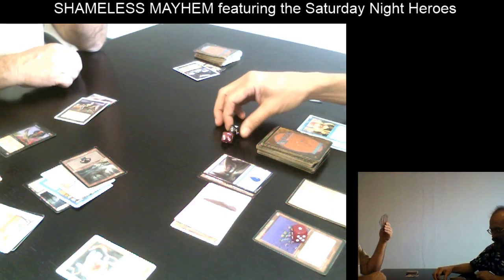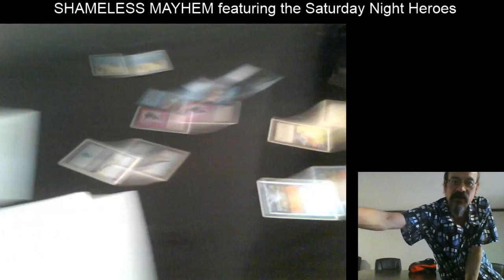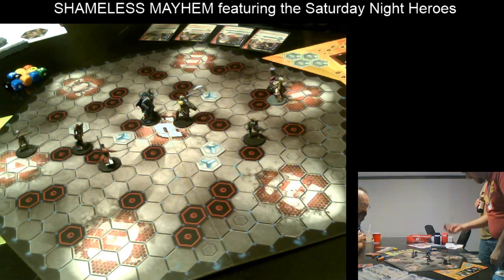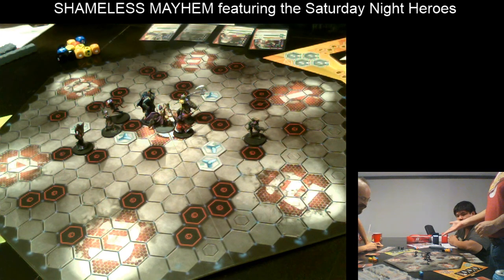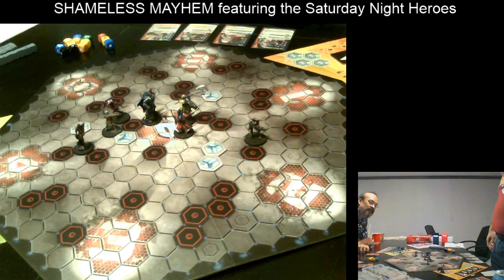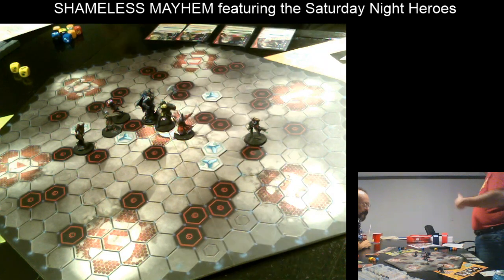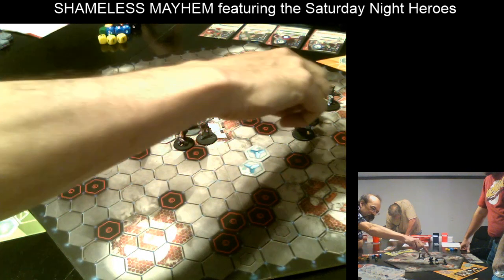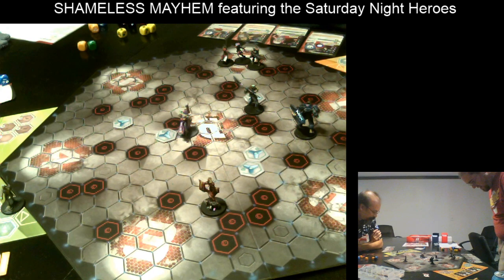Aristeia 2: Rematch, and its close!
Rematch between BanzaiZAP and Chikahiro! Maximus, Musashi, Hexx3r and Hannibal are on Team BanzaiZAP, while Chikahiro recruits Gata, Padre Mendoza, Valkyrie, and Major Lunah in this game of Assault. Game starts at 1:19:30.

Care to try Aristeia?